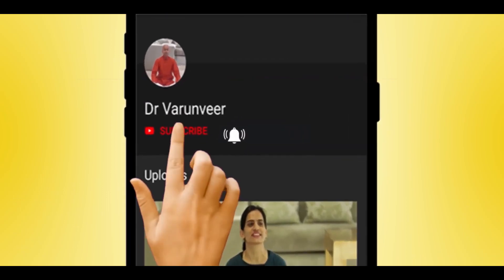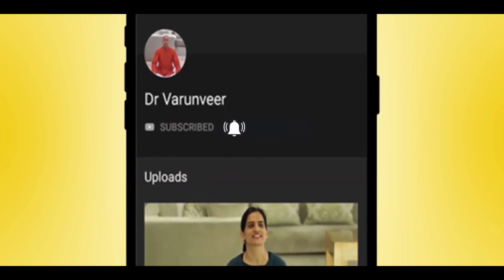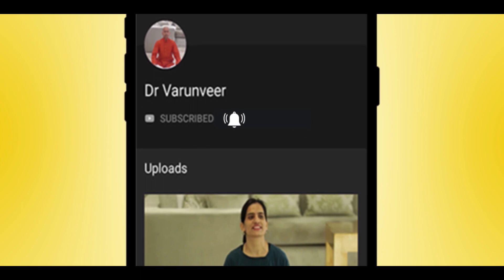Tratak Kriya Finger Gazing | How To Meditate Through Tratak | Yoga Meditation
Tratak, A beginners' guide to meditation. International yoga Expert and ICCR Governing body member Dr Varunveer shares the technique